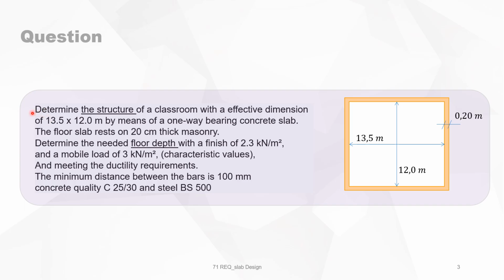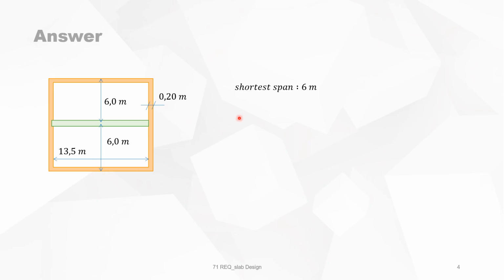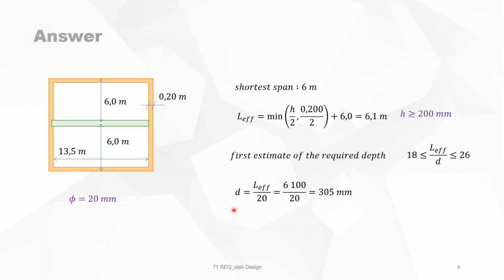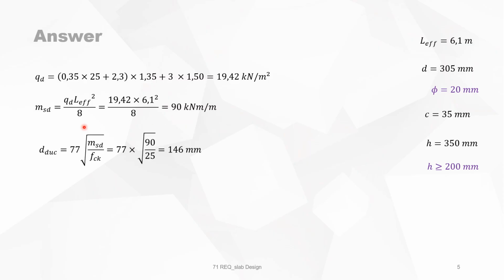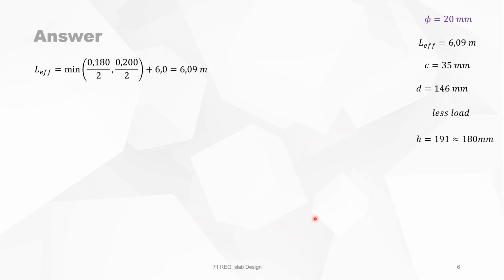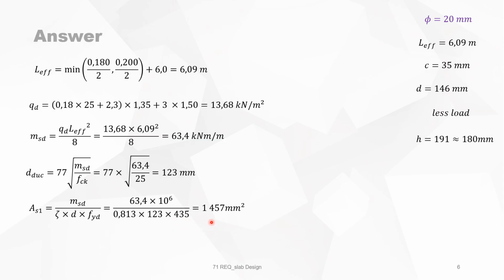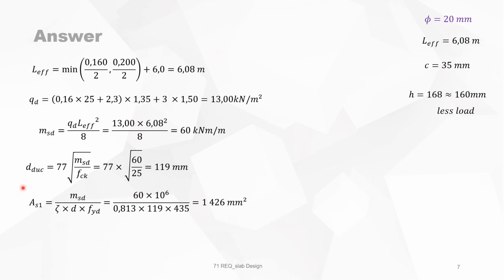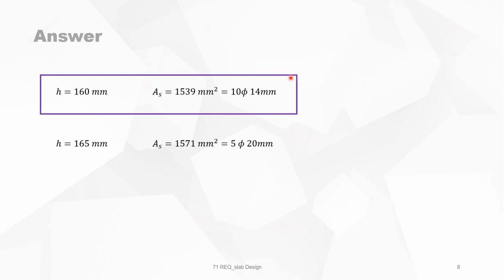71 REQ slab Design